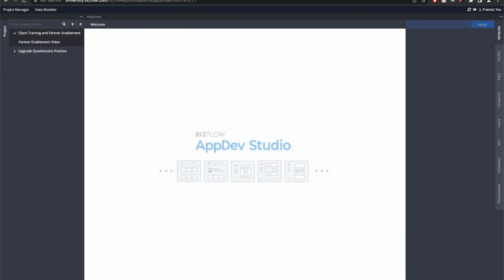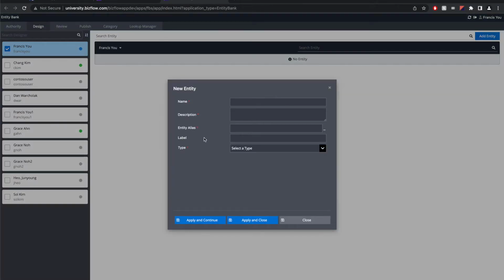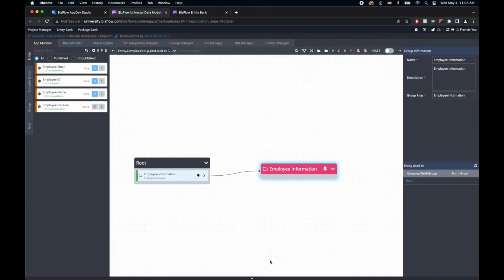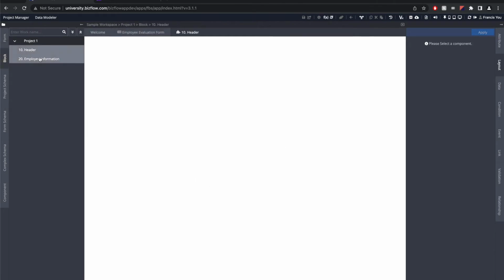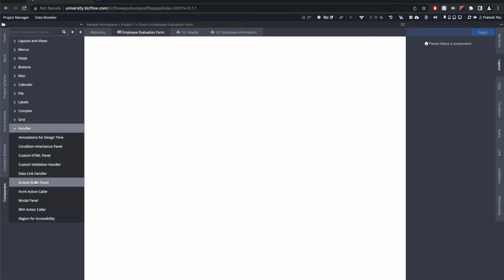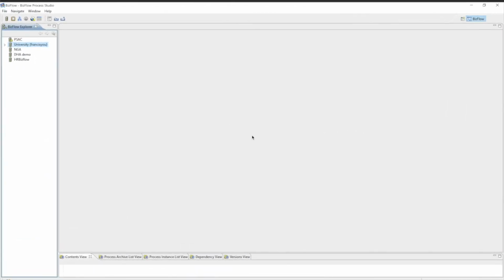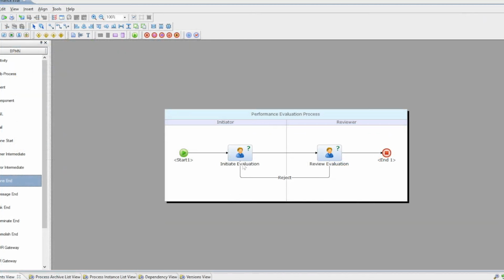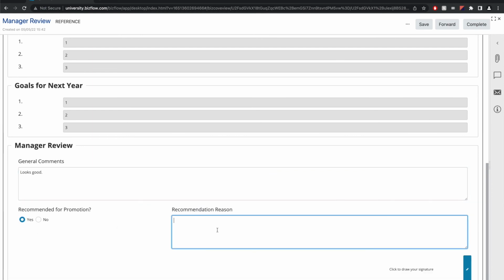BizFlow M Overview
BizFlow Enablement Series
Session 1 - BizFlow M Overview

BizFlow M provides a capability that allows Citizen Developers to transform how mission critical work is performed within their department. Through BizFlow M’s platform, non-technical users can design, configure, and deploy modern user experiences integrated with process-driven workflow. BizFlow M combines strategy, innovation, solution design, and development to streamline, automate, and transform business operations.